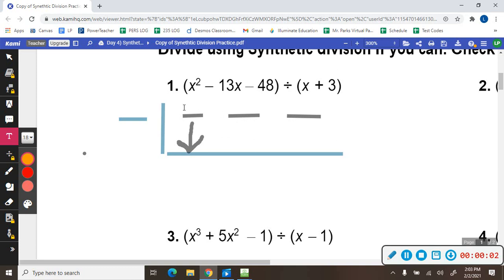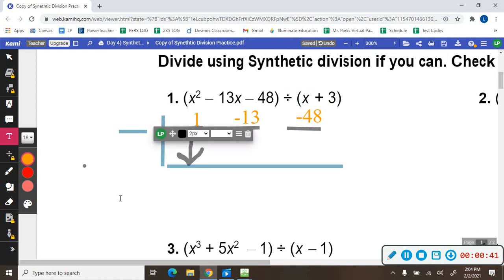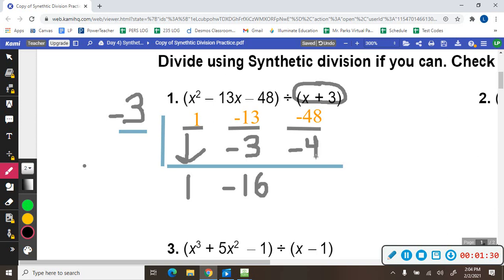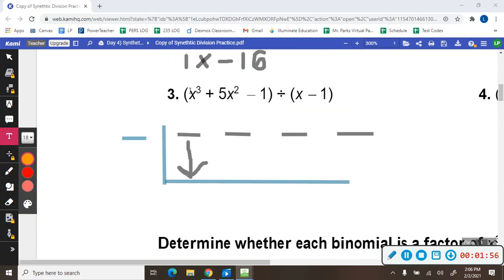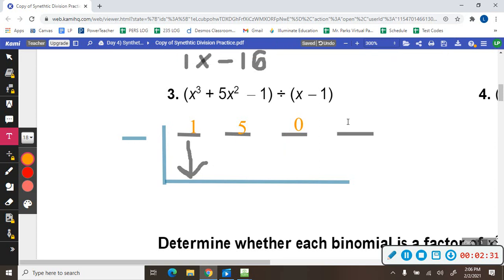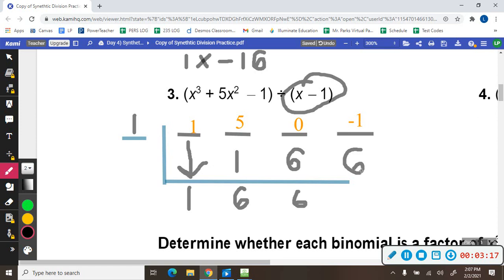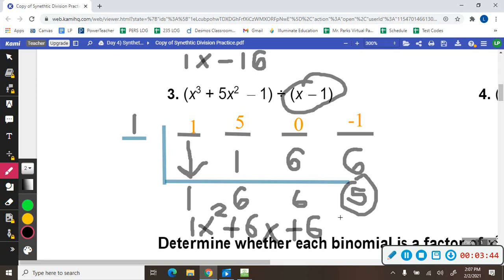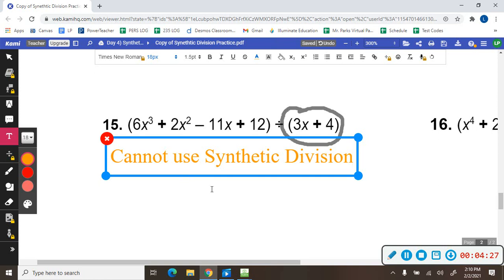Synthetic Division Problems 1,3,15